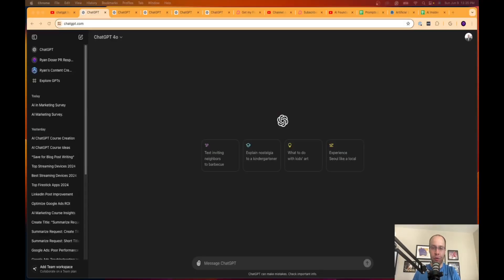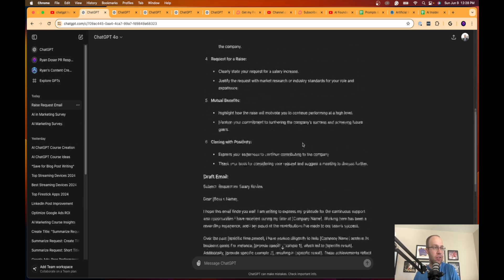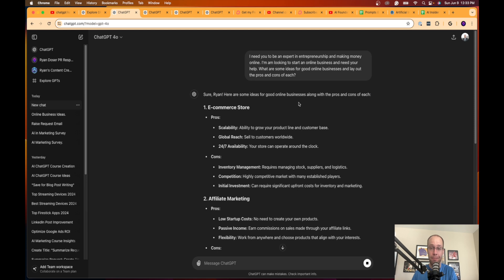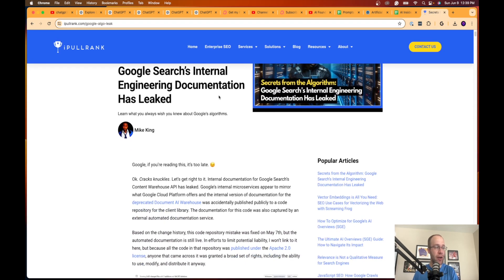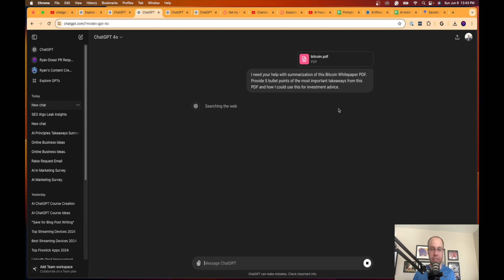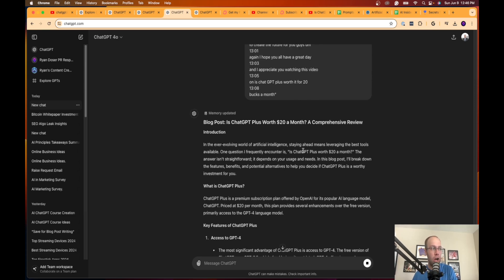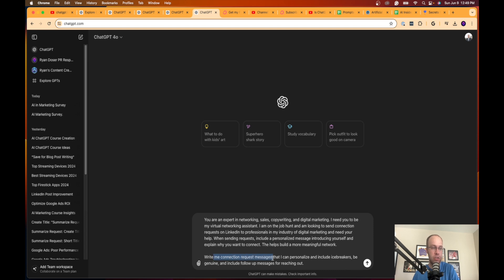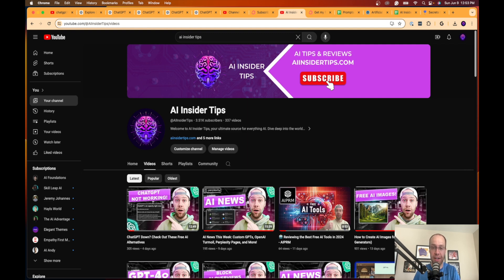5 ChatGPT Hacks to Improve Your Responses!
This video explains my favorite ChatGPT Hacks to improve your responses!

Prompts for ChatGPT Hacks:

1. Negotiation & Persuasion: "You are an expert in persuasion and negotiation. I need help with a situation: I am a marketing manager in a negotiation with my boss about getting a raise. I want to craft a persuasive email to ask for a raise while maintaining a positive and respectful tone. Help me outline the key points I should convey, emphasizing the benefits of how this mutually benefits both parties since I have helped generate a lot of business for my company. Draft a compelling email that aims to achieve a favorable outcome in negotiation."

2. Ideation: "I need you to be an expert in entrepreneurship and making money online. I'm am looking to start an online business and need your help. What are some ideas for good online busineses and lay out the pros and cons of each?"

3. Summarization: "I need your help with summarization. Provide 5 bullet points of the most important takeaways from the provided article link and how I could use to help."

4. Repurposing Content: "I need you to be an expert in content creation, marketing, and repurposing content. If I provide a transcript for one of my YouTube videos about ChatGPT Plus, can you repurpose that video into a 1,000 word blog post, 5 social media posts, and an email for my weekly newsletter. Here is the YouTube transcript:"

5. Virtual Networking Assistant: "You are an expert in networking, sales, copywriting, and digital marketing. I need you to be my virtual networking assistant. I am on the job hunt and am looking to send connection requests on LinkedIn to professionals in my industry of digital marketing and need your help. When sending requests, include a personalized message introducing yourself and explain why you want to connect. The helps build a more meaningful network. Write me connection request messages that I can personalize and include icebreakers, be genuine, and include follow up messages for reaching out."

Time Stamps:
0:00 Intro
0:48 ChatGPT Hack 1
4:05 ChatGPT Hack 2
7:28 ChatGPT Hack 3
11:30 ChatGPT Hack 4
14:25 ChatGPT Hack 5
16:57 Outro